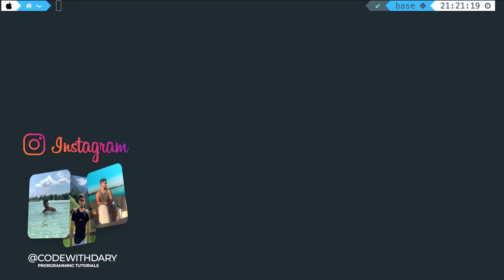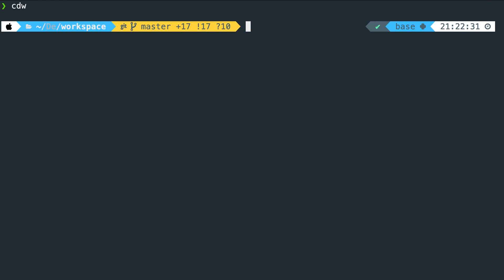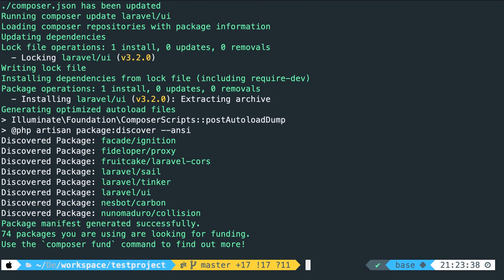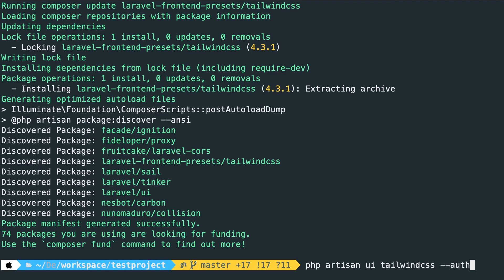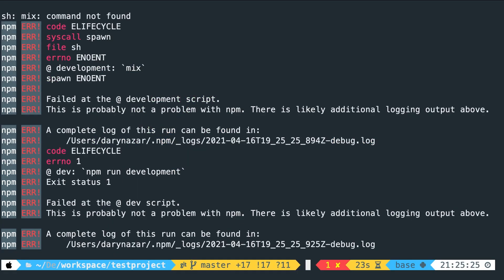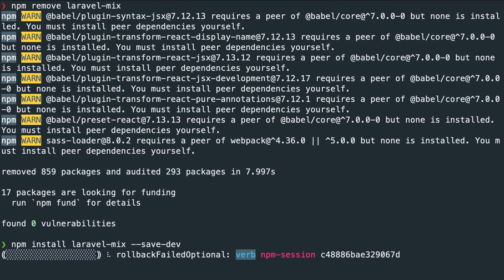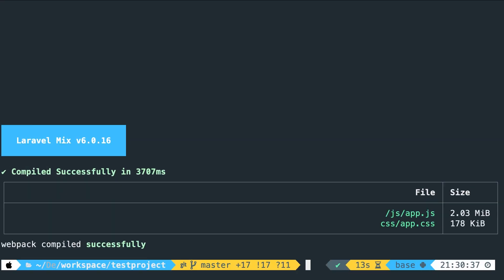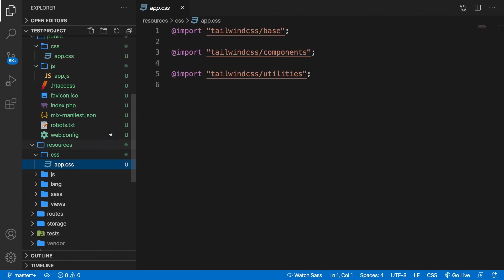How To Fix “Laravel Mix NPM run dev error” | Compiling Error Laravel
This video will help you to solve the annoying “Laravel Mix NPM run dev error” that you probably have seen before when running NPM run dev inside the CLI.

00:00 - Introduction
00:20 - Installing Tailwind and React
02:33 - Solution Laravel Mix Error